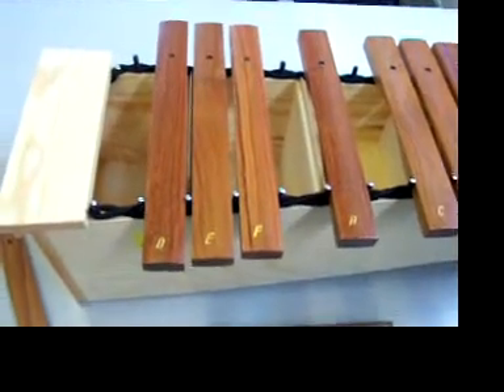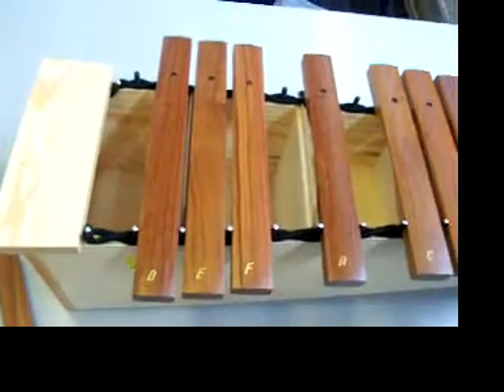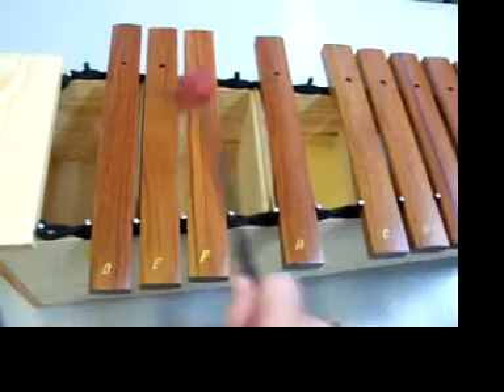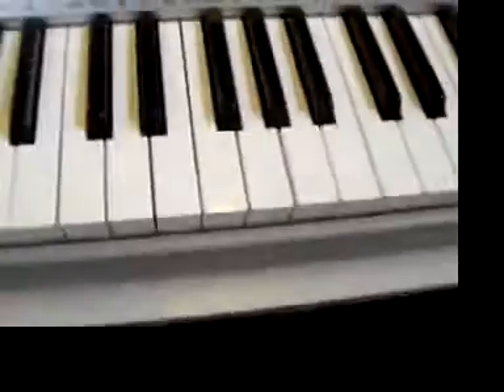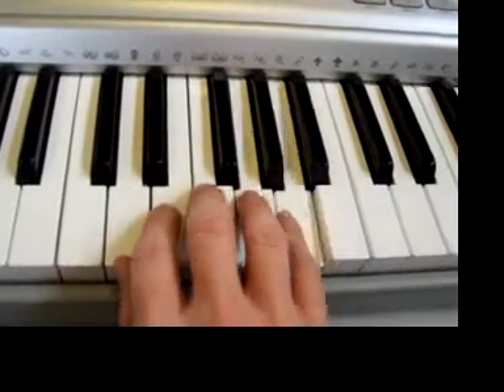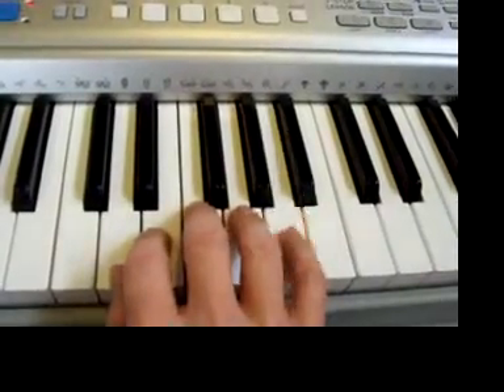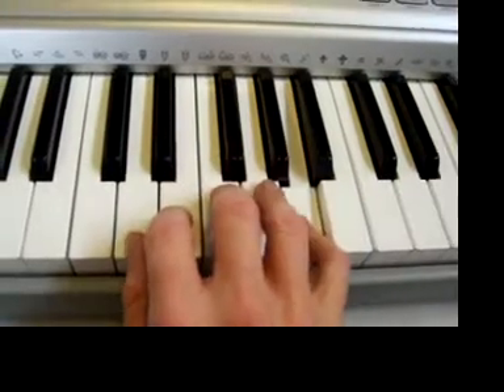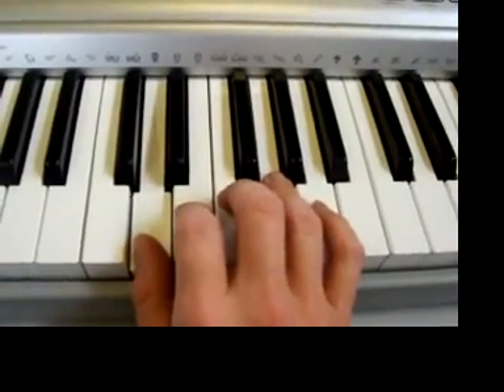Blues 2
Teacher for Year 9 pupils